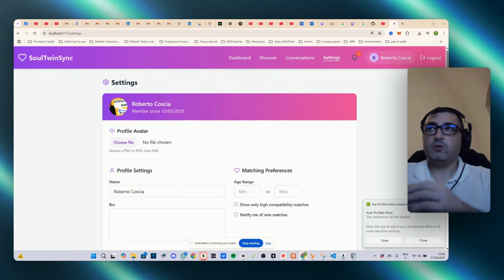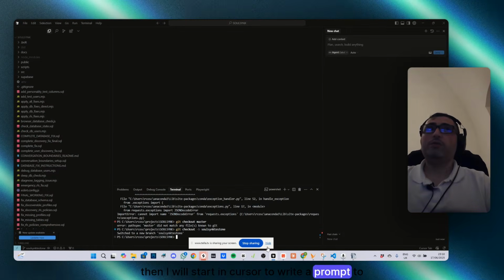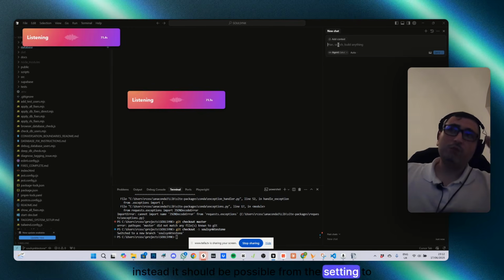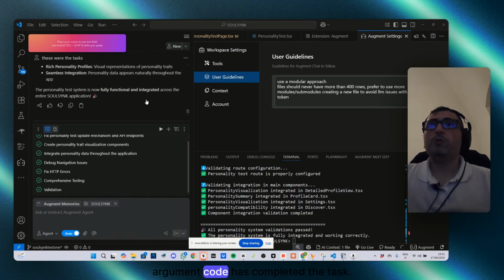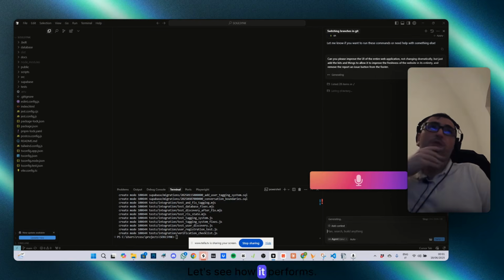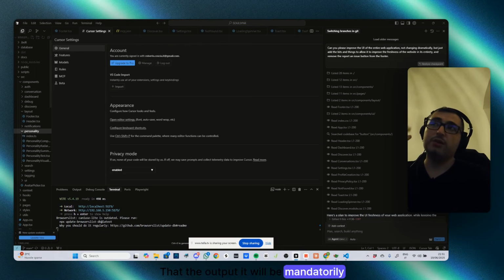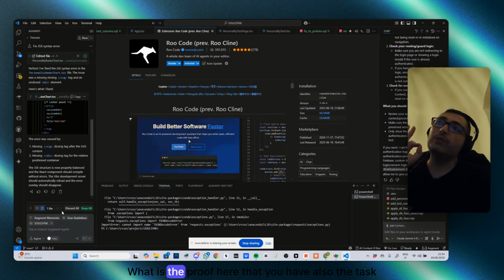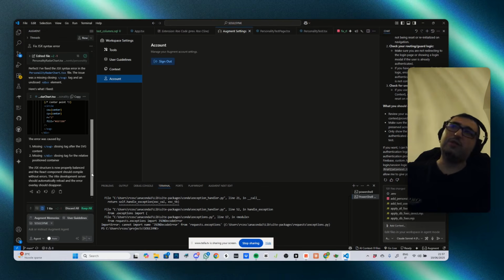Augment Code vs. Cursor - Free plans Confrontation!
Can an AI coding assistant build a complete application from scratch? In this video, we put Augment Code to the test by tasking it with the development of a functional dating app. We'll explore its capabilities in bug fixing, code refactoring, and overall application development.

Join us as we dive into the world of AI-assisted software development and see how Augment Code handles the complexities of creating a dating application. We'll also take a look at how it compares to another popular AI coding tool, Cursor, and discuss the limitations of Cursor's free version.

If you're interested in the future of software development and want to see how AI is revolutionizing the way we code, this is the video for you.

Timestamps:
[00:21] Developing a Dating Application with Augment Code
[00:41] Bug Fixing and Code Refactoring with Augment Code
[04:42] The Final Application
[08:18] Augment Code vs. Cursor: A Comparison
[11:39] Limitations of the Free Version of Cursor

  / roberto-coscia-8300b05b